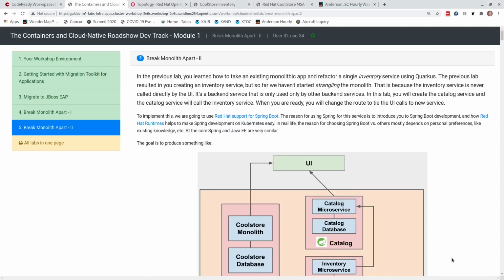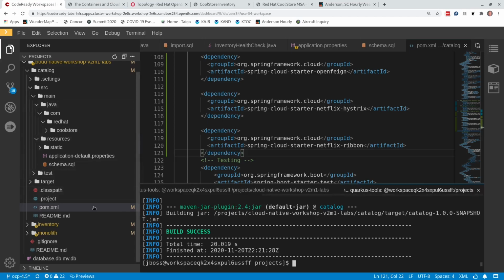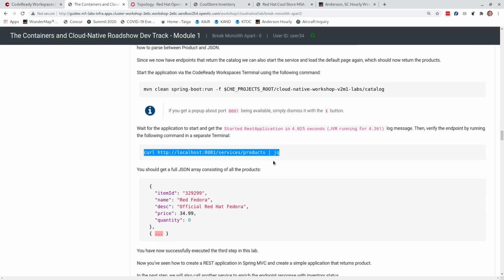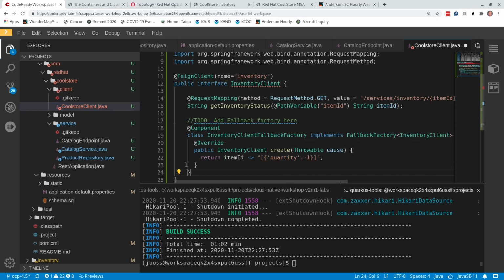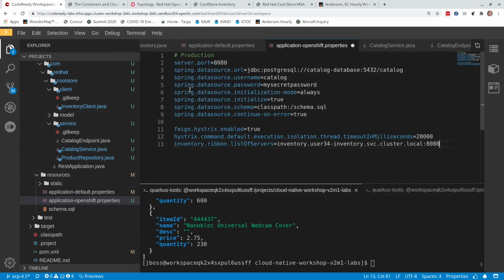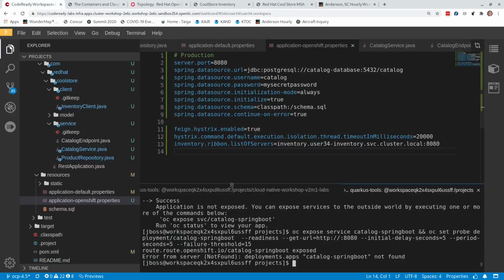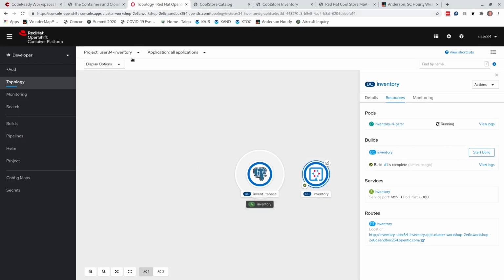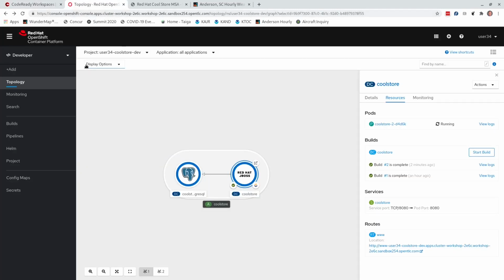ccnv module 1 2020 11 20 Chapter 5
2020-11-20 Containers and Cloud Native M1 Chapter 5